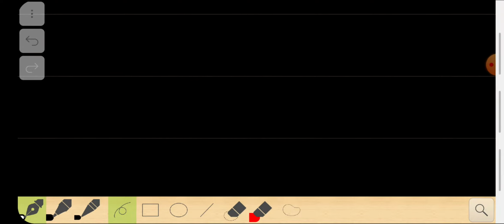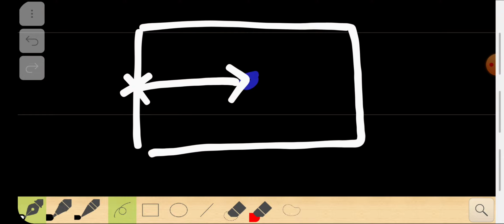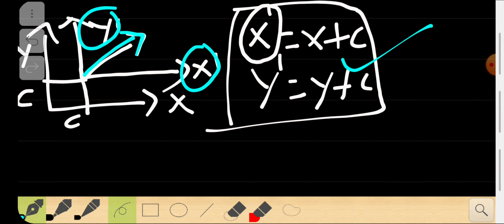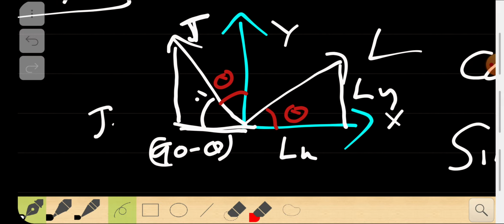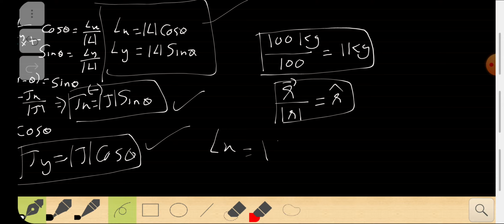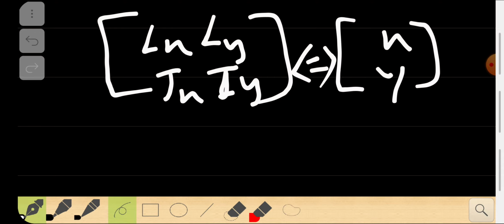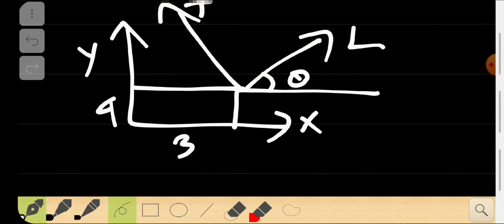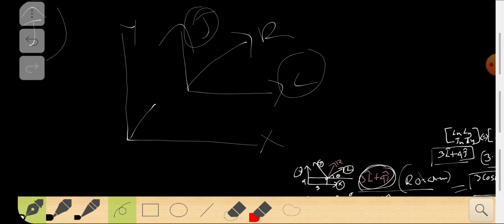P104.3. Coordinate transformation. Rotational matrices.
A valuable tool to transform coordinates.